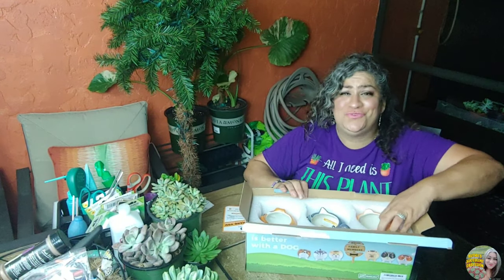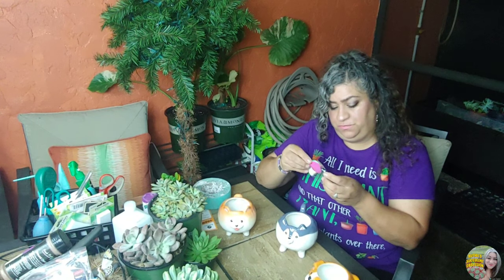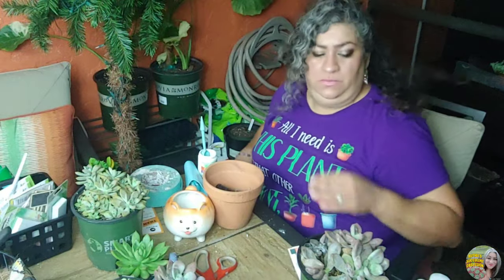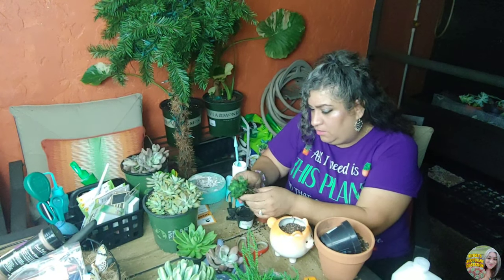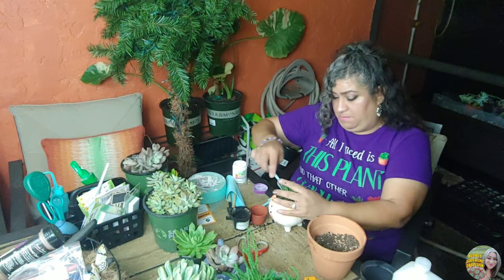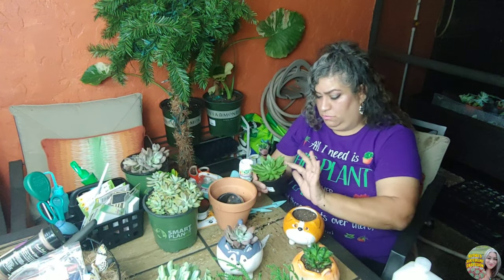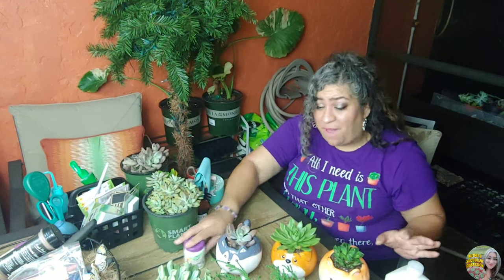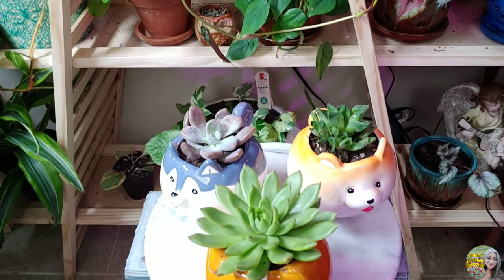Succulent Puppy Pot planters unboxing | WACOII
Join me for a chatty Succulent Puppy pot planters unboxing | WACOII. The company WACOII reached out to me to review their new puppy pots. I was more than happy to review these cuties and pot them up with some succulents. Below is the link to WACOII Facebook and Instagram as well as Amazon link:

Link to Sashka company which provided me bracelet I am wearing

🌿Easybright 100w growlight
🌿Hoya Carnosa/Hindu Rope
🌿Super cute 6 owl planters
🌿All I need is this plant tshirt
🌿My favorite! Succulent toolkit
🌿4 pack Macrame plant hanger
🌿Levoit cool mist plant Dehumidifer
🌿Clamp 2 head LED grow light
🌿Alaska Fish plant ferilizer
🌿Chicken Grit
🌿A frame pinewood 3 tier shelf
🌿Great pumice for soil
🌿Soil moisture pH, light meter
🌿Turface for succulent soil
🌿Horticultural charcoal

I am so thankful that viewers are enjoying my obsession with plants 😊👍.